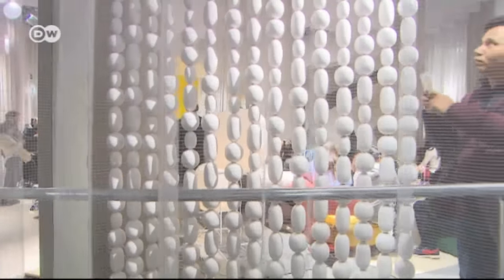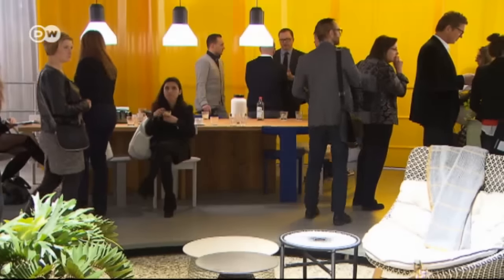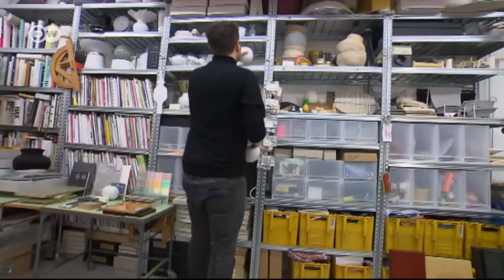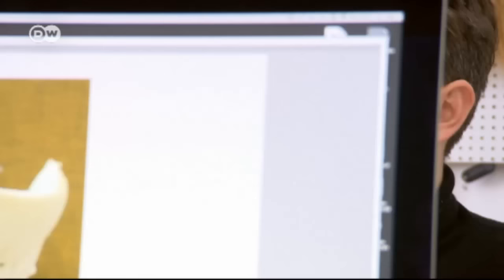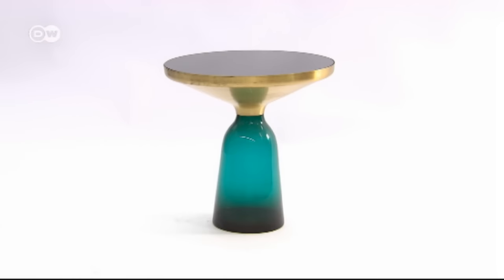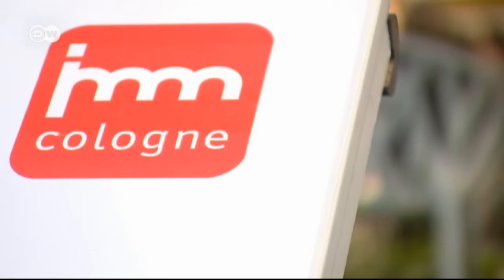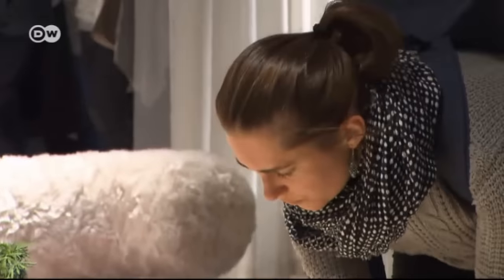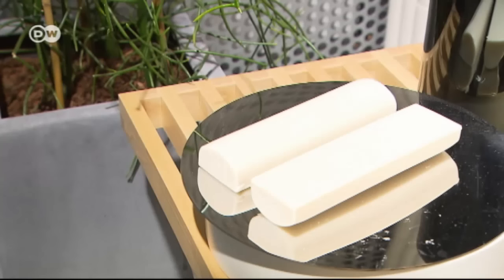Sebastian Herkner and His House of the Future | Euromaxx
Sebastian Herkner and his architectural designs represent the direction architecture is heading. Find out more with his latest concept "Das Haus".